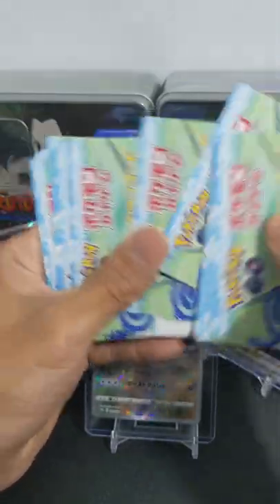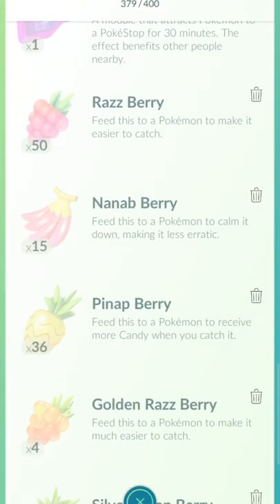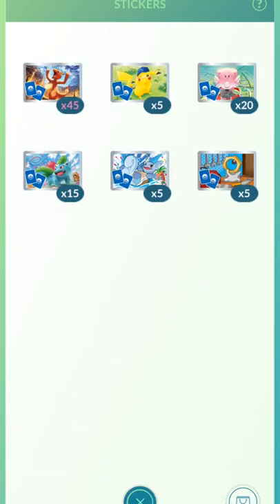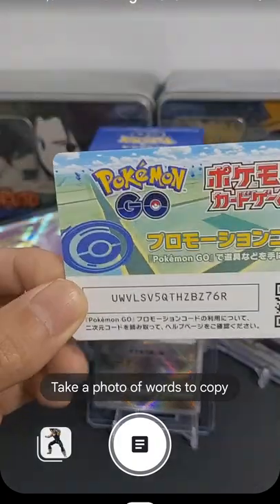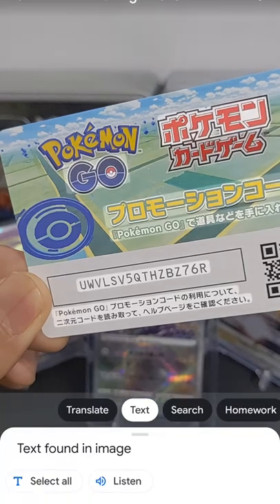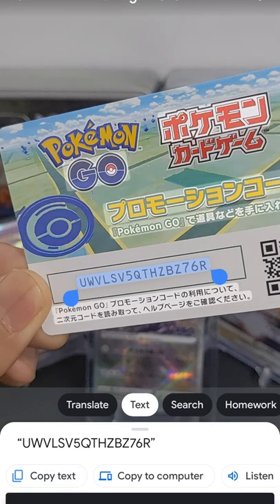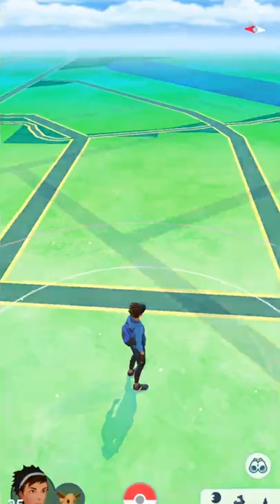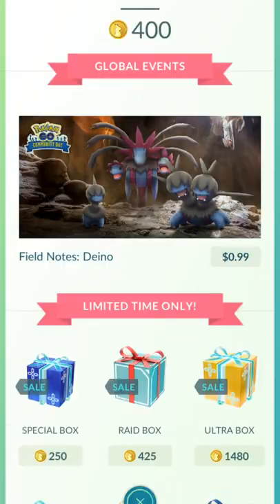How to Quickly Redeem Pokemon GO TCG Promo Code Cards for Items in Game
This is a guide on how to enter free Pokemon GO TCG offer codes in the Android App